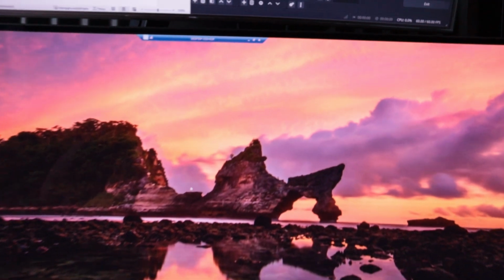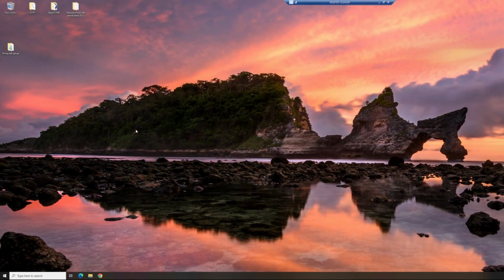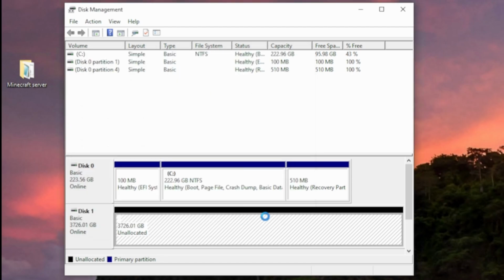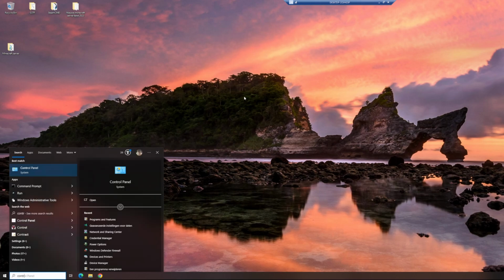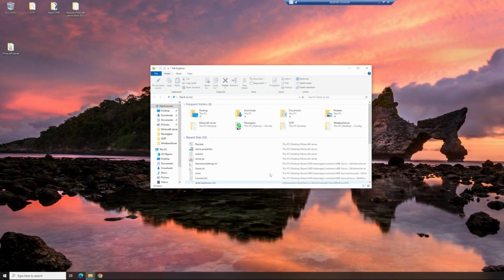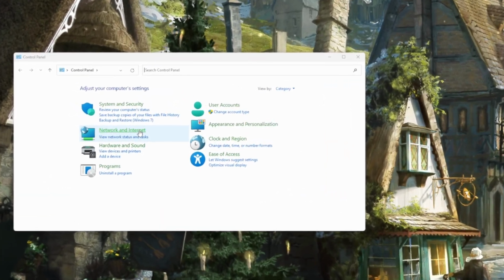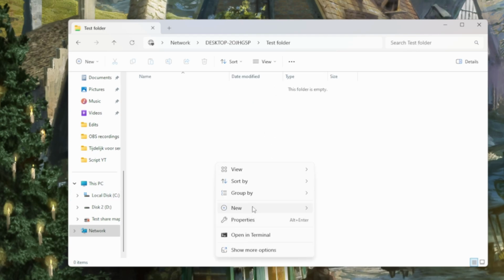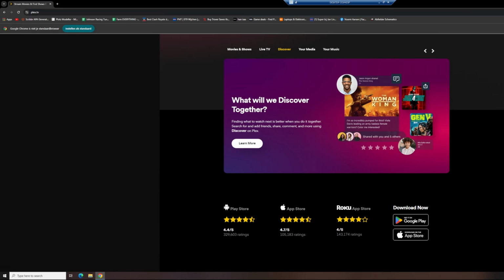Dell Optiplex Office Pc To Storage Server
Hello there! Today, I'll show you how to transform a Dell Optiplex 7040 SFF into a storage server. You'll see the entire process, from installing the hardware to setting up the server. Check out the added links below for more details and resources.

Dell optiplex 7040 SFF (Amazon)

Timestamps:
0:00 Intro
0:10 Hardware
1:27 Dissasambling
5:10 Installing the hard drive
9:40 Installing the SSD
10:14 Reassembling the case
12:14 Setting up the new drive
14:23 Network sharing
18:30 Closing Thoughts